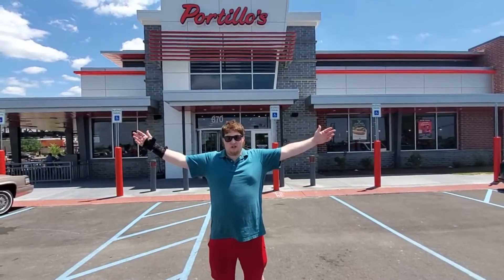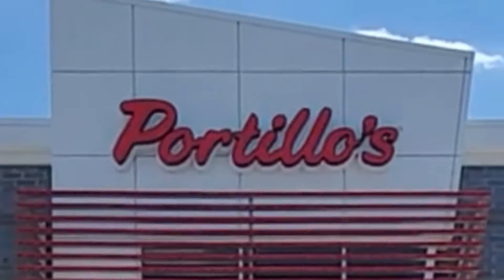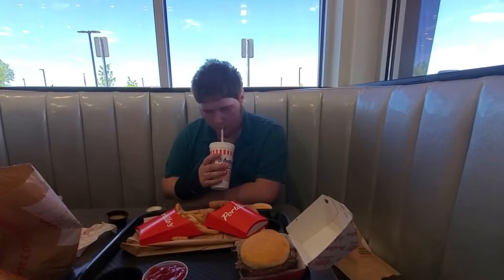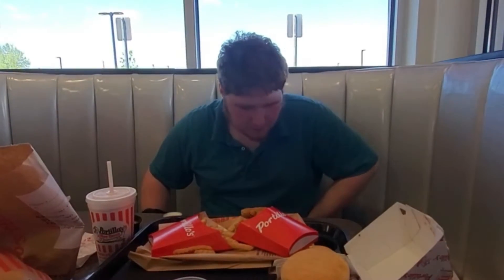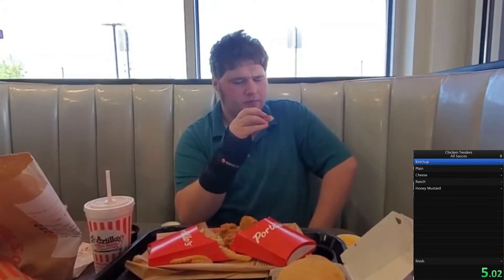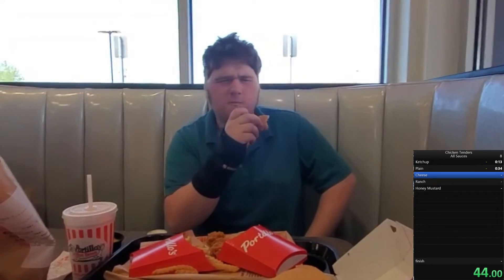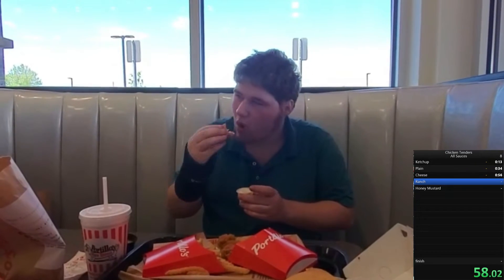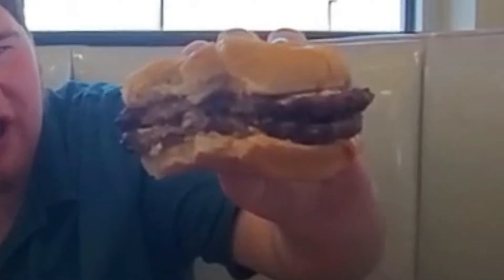Trying Portillo's in Carmel, IN | Danny's Delicacies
Hello and welcome to the channel! Today on Dan's Cooking Channel, we have the start to a new for show from yours truly! I went to Portillo's in Carmel Indiana an tried their food, so watch until the end for my opinions!  Thanks for watching and I hope you enjoyed! also, I will be having a secret video per video, you can find the link hidden somewhere in this video and all future videos, so if you want to see them, look around! they aren't going to be microwave masterpieces or anything like that, but a weird ARG kinda thing. enjoy!